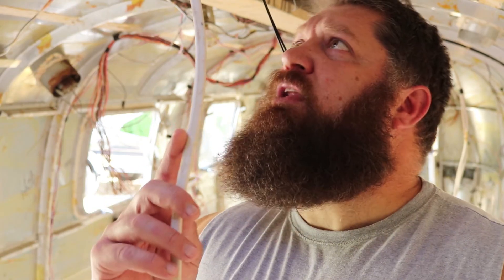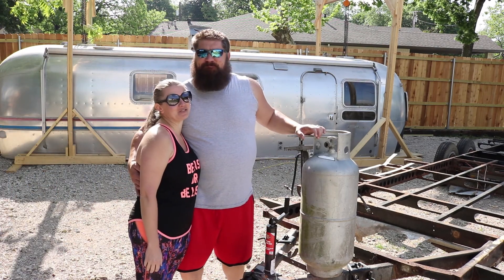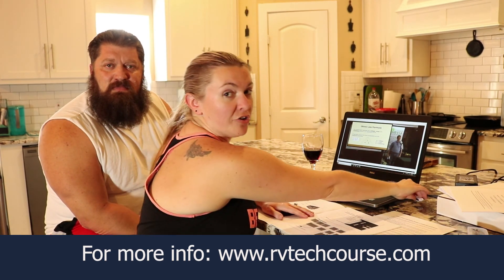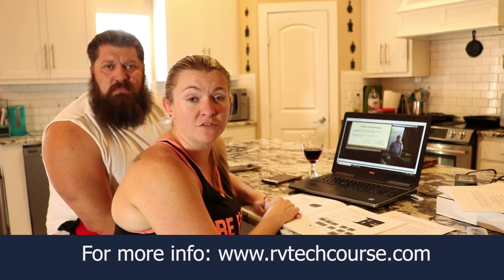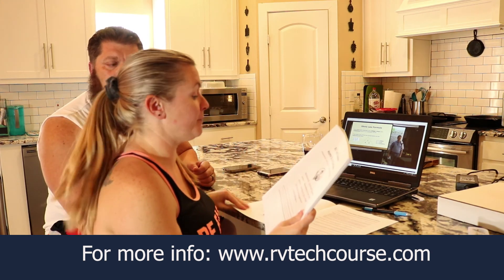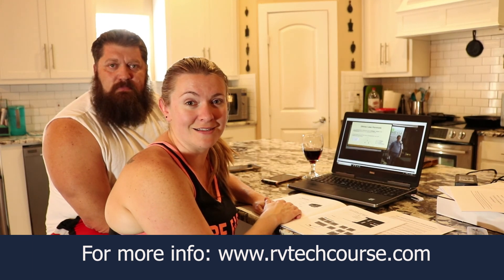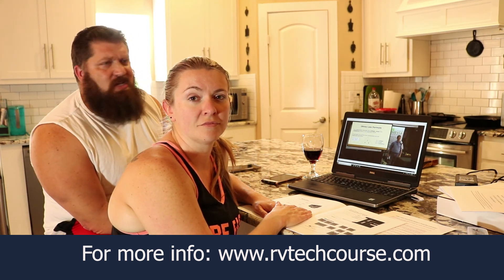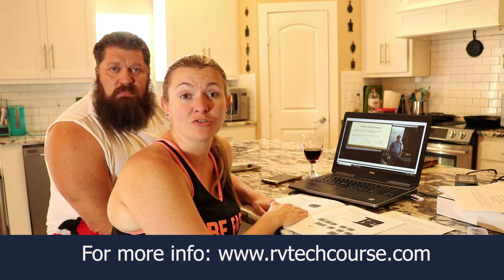Learn RV Systems at Your Computer (RV Tech Course) (EP 10)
We are going through RV Tech Course to learn about all the major systems in an RV.

Join us on our journey as we renovate our 1978 Airstream and take our family to exciting locations.  We are learning on the way and we invite you to teach or learn with us.

Our Businesses:
Looking to have your next RV inspected before you make the decision to buy?
Peace of mind comes in many ways.  Make sure your home on wheels is covered from mechanical breakdown and roadside assistance. Best policy offered, beats any price

New Episodes Each Week